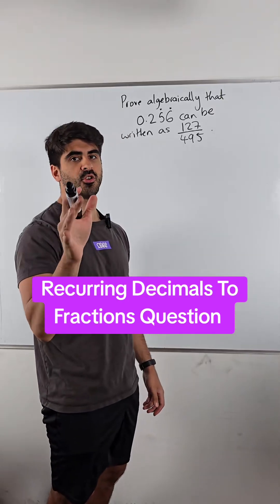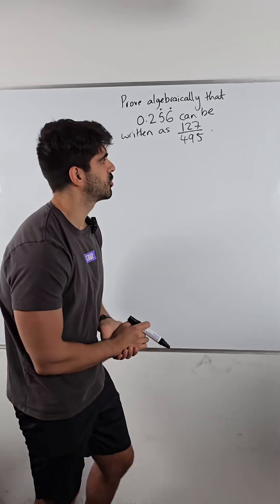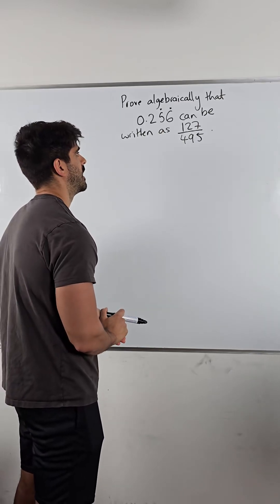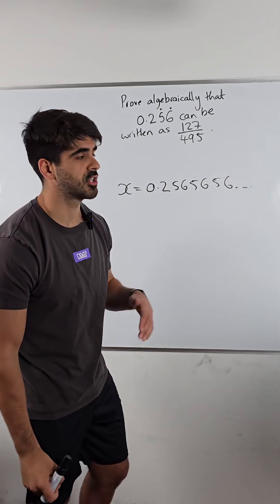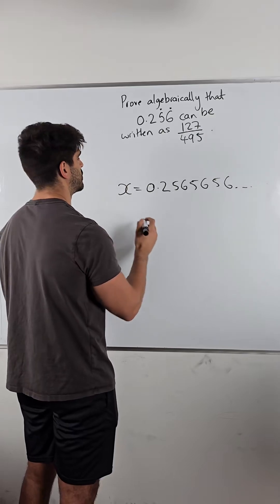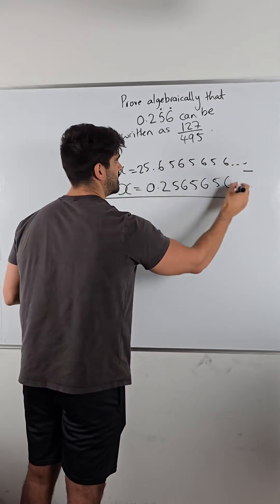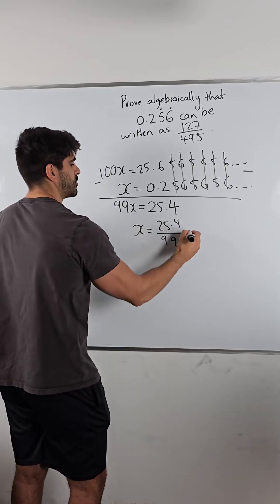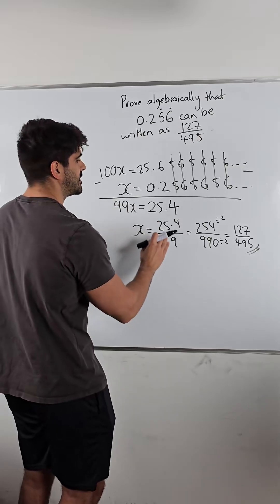Recurring Decimals To Fractions Question